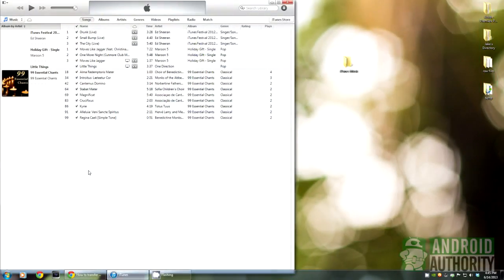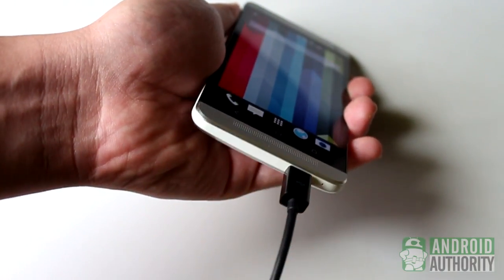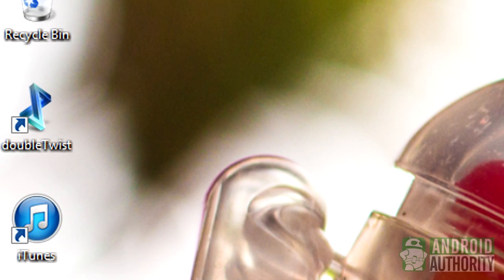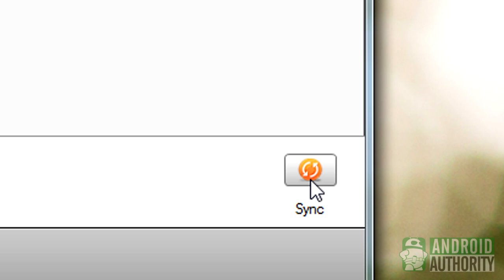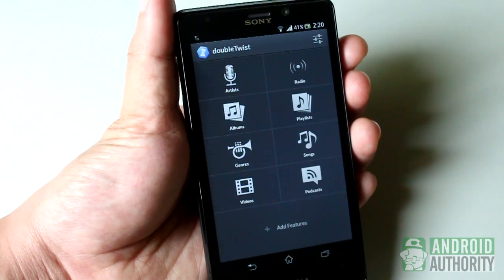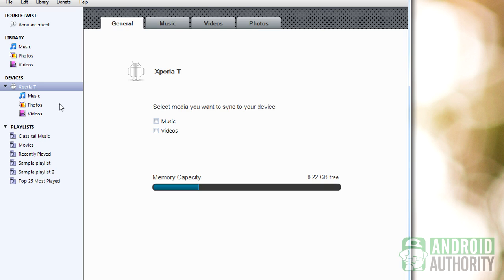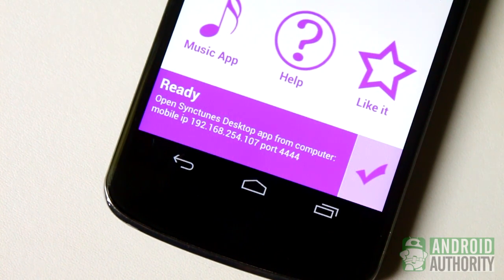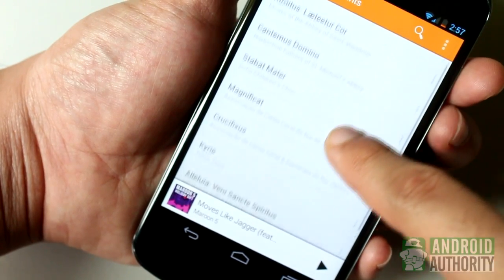How to transfer music from iTunes to Android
Apple's iTunes software is a wonderful music player and organizer.  And, if you have an Android phone or tablet, you can also transfer music from iTunes to your Android phone or tablet.  This video shows you some of the ways to do that.